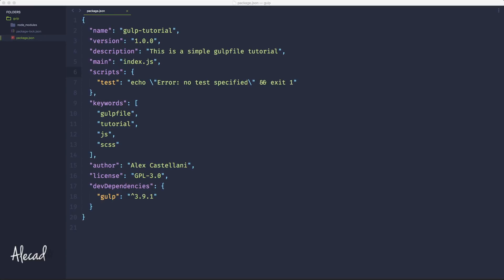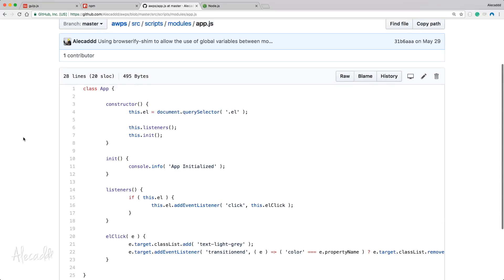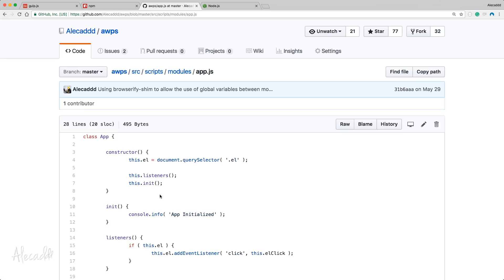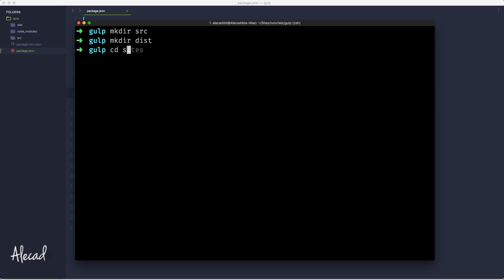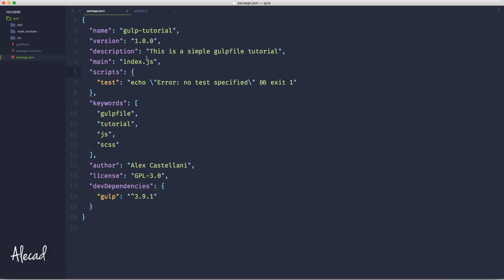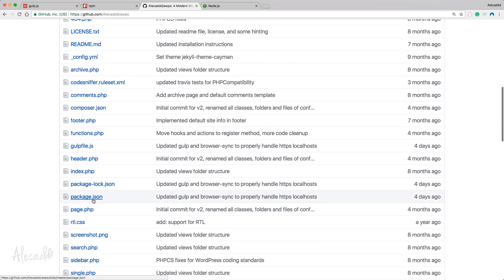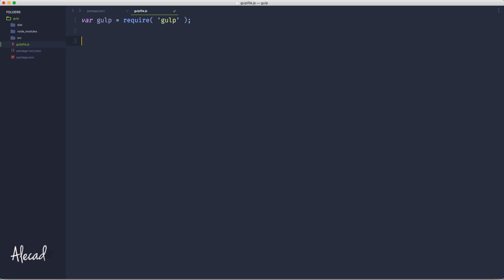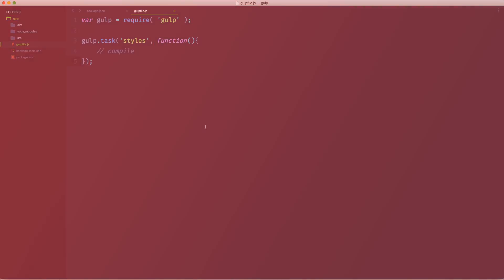Gulp from Scratch: How to Require Node Modules